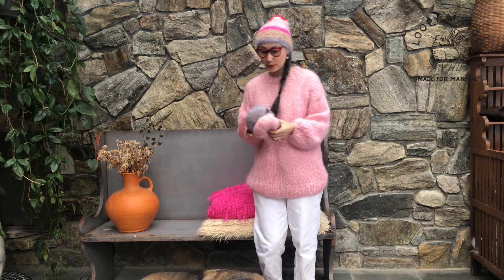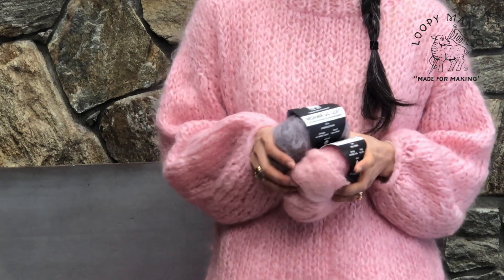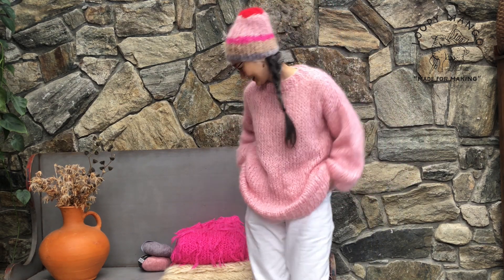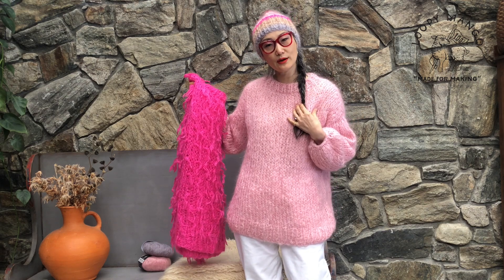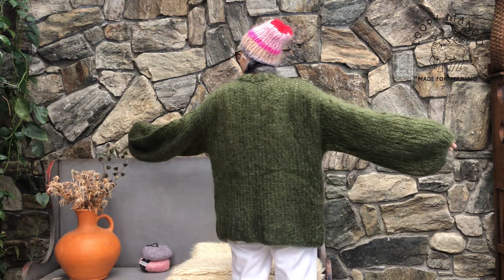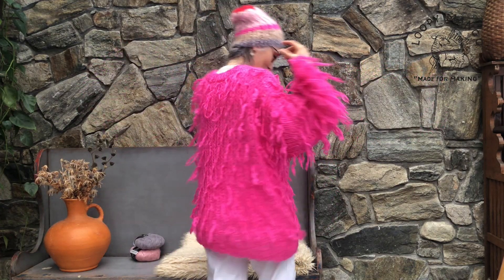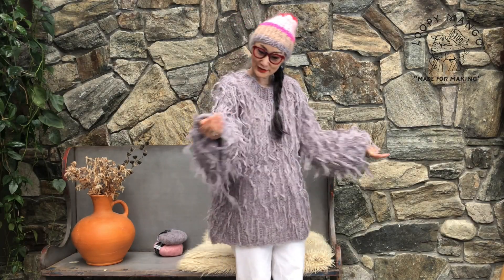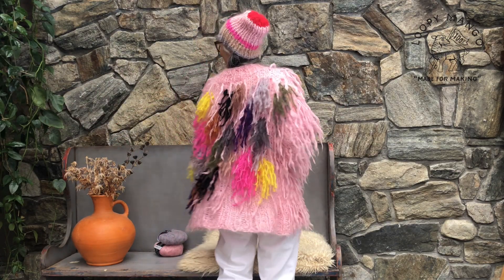Your new DRAMATIC STATEMENT piece. This tunic can be made with colorful fringe to add even more fun!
TUNIC AND SHAGGY SWEATER IN MOHAIR SO SOFT YARN

SIZES: XS-3X

YARN: Loopy Mango Mohair So Soft Yarn 65 yds 60 m | 50 g 1.8 oz each, 47% super kid mohair / 53% extra fine merino wool

NEEDLES:
Size US 17 (12 mm) circular needles 20'' (50 cm) in length
Size US 19 (15 mm) circular needles 20'' (50 cm) in length

GAUGE:
6.5 sts/ 4” in stockinette stitch worked flat (for the body of the sweater), 7.5 sts/4” in stockinette
stitch worked in the round (for the sleeves), both on size US 19 (15 mm) needles. 10 rows/ 4”
(10 cm) in stockinette stitch on size US 19 (15 mm) needles.